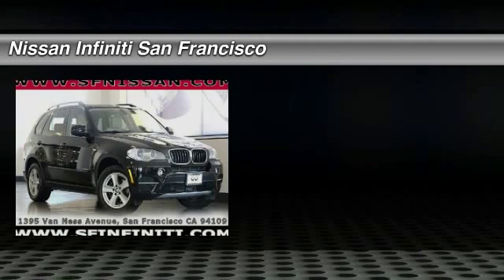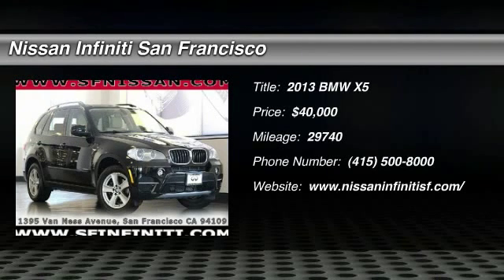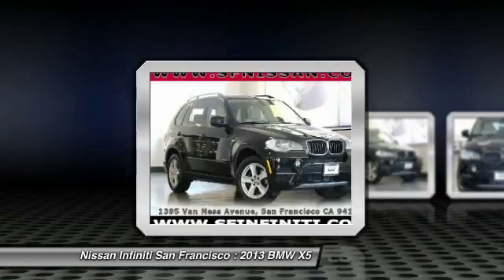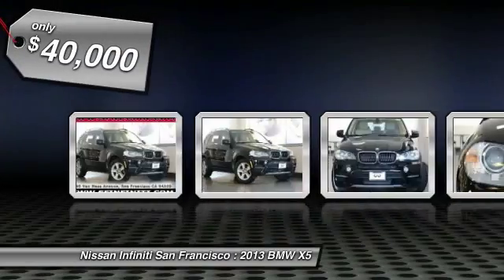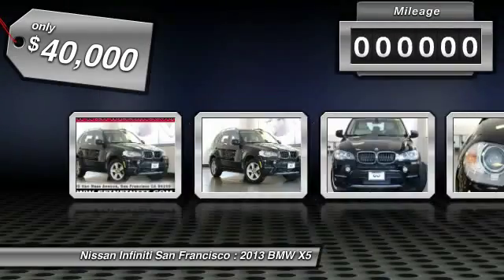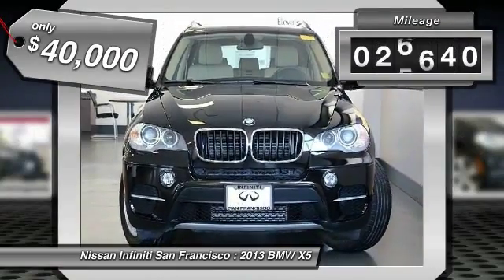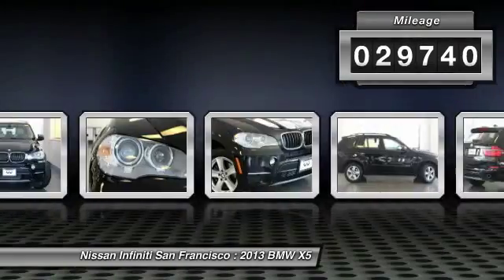2013 BMW X5 San Francisco CA IP3431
2013 BMW X5  - Stock#: IP3431 - VIN#: 5UXZV4C50D0E12255

Check out this 2013 BMW X5.   Check out this gently-used 2013 BMW X5 we recently got in. This BMW includes:  JET BLACK CONVENIENCE PKG  Auto-Dimming Rearview Mirror Sun/Moon Roof Sun/Moonroof Panoramic Roof   BEIGE, LEATHERETTE SEAT TRIM  Premium Synthetic Seats    *Note - For third party subscriptions or services, please contact the dealer for more information.* Why gamble on purchasing a pre-owned vehicle when you can get a CARFAX Buyback Guarantee for free from Infiniti of San Francisco. With this exceptional SUV, youll get sport, utility, and comfort. Opulent refinements married with exceptional engineering make this the kind of car youll want to own for a lifetime. All-wheel drive means peace of mind all the time. This Jet Black AWD BMW enjoys a host offeatures, including exceptional acceleration and superior stability so you can drive with confidence. This 2013 BMW X5 has such low mileage youll probably think of them more as blocks traveled than miles traveled. This pre-owned X5 looks like new with a clean interior thats been well-kept. An extra bonus with this BMW X5: its still covered by the manufacturers warranty. A perfect find to complement any rare automotive collection. This beautiful lass will turn heads everywhere she goes. More information about the 2013 BMW X5: BMWs X5 offers seating for seven with high-tech on- and off-road capabilities. And with great styling as well as a host of refinements throughout its development, the package is hard to ignore. Although it ranks among the more expensive SUVs in its class, its a strong competitor, offering a wide range of options not found on the Acura MDX, Lexus RX 350 or Mercedes M-Class. Strengths of this model include BMW luxury and build quality, new, more powerful engines, and standard all-wheel drive Contact the dealership today.